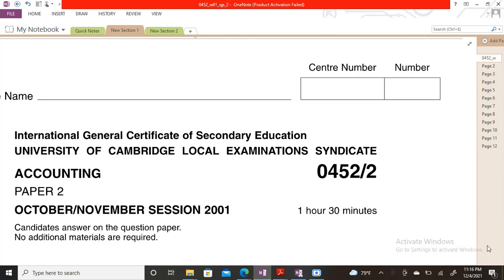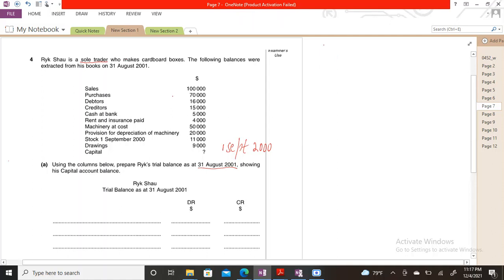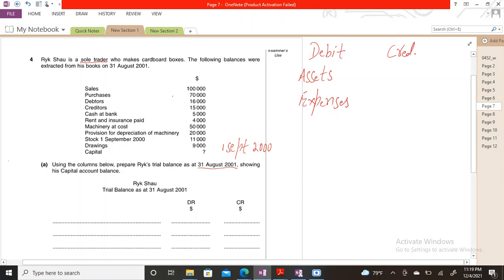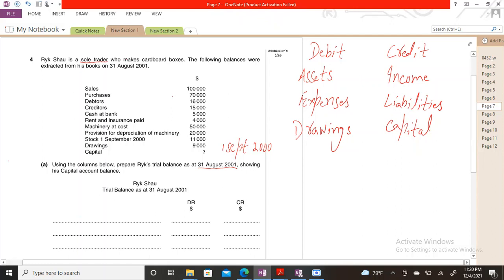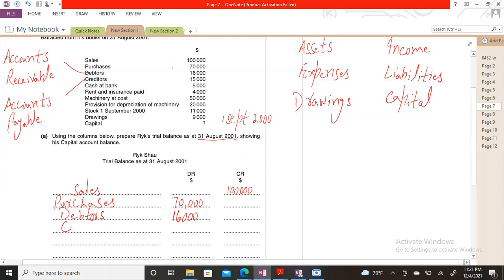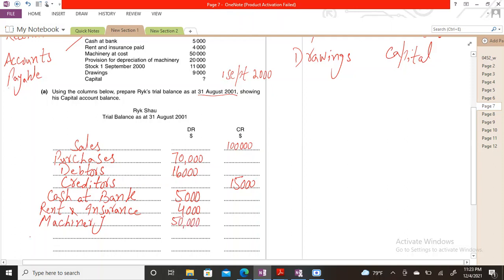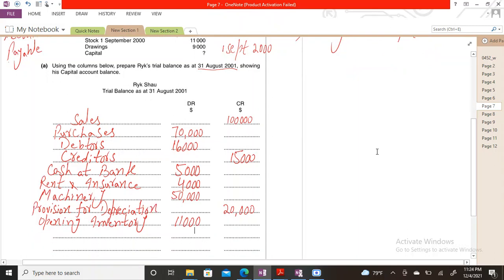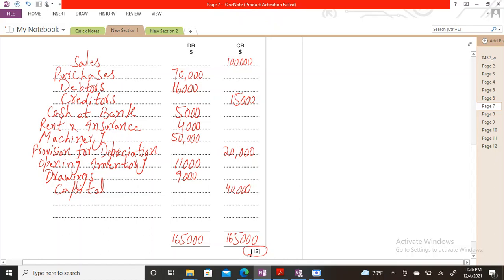TRIAL BALANCE Part 1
For IGCSE, O Level, A Level, ACCA, CA, B.Com, BBA and MBA students.